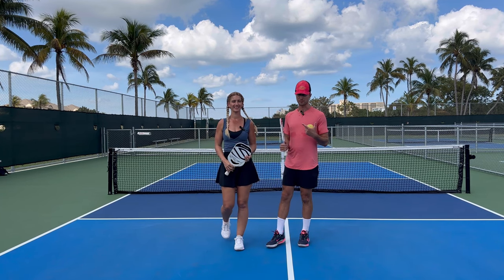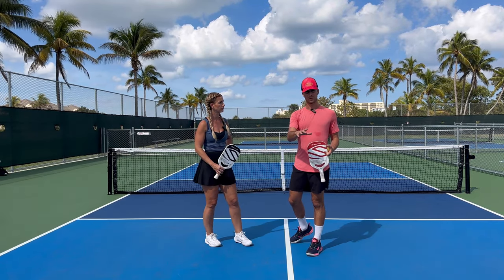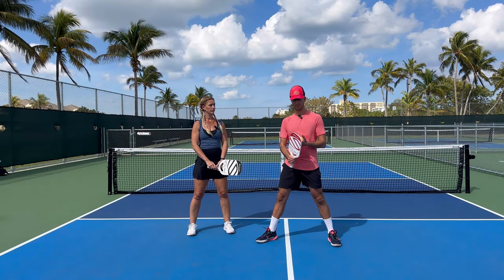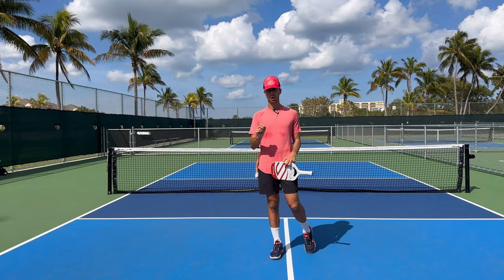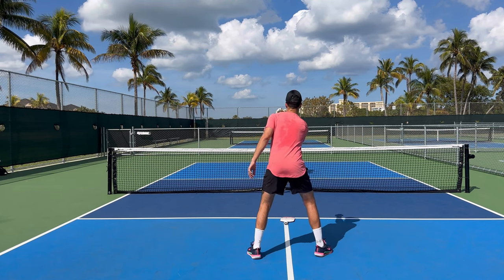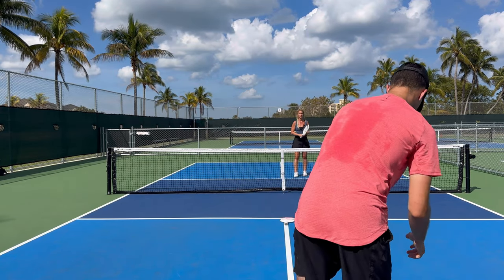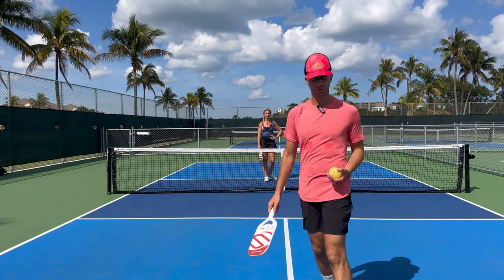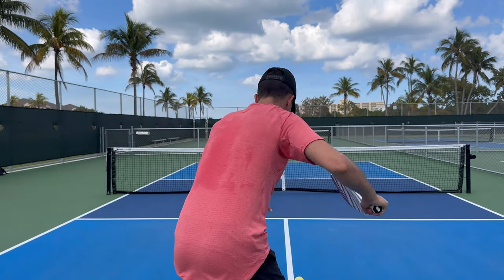How To Hit A 3rd Shot Drop: Tips, Drills & Explanations